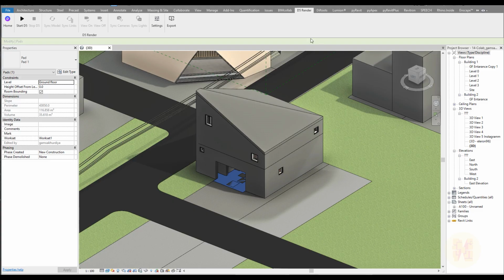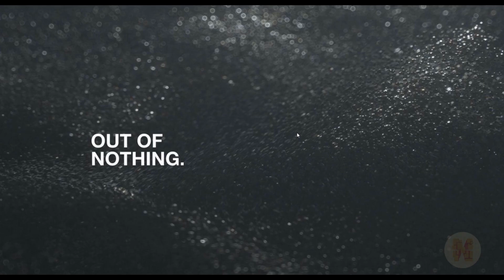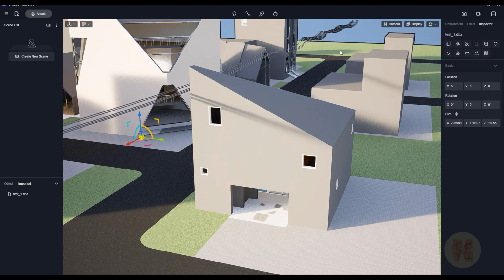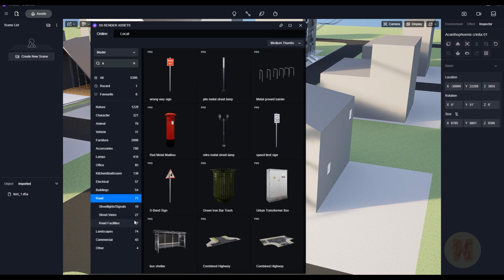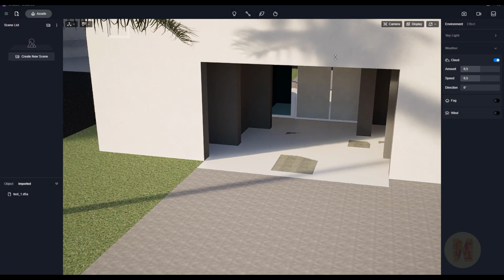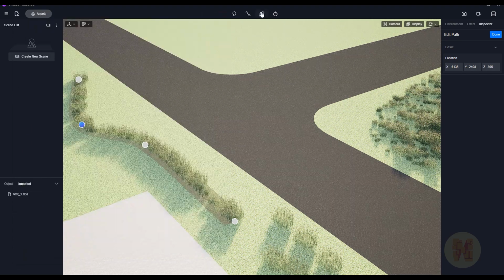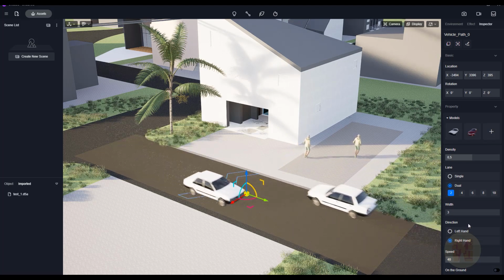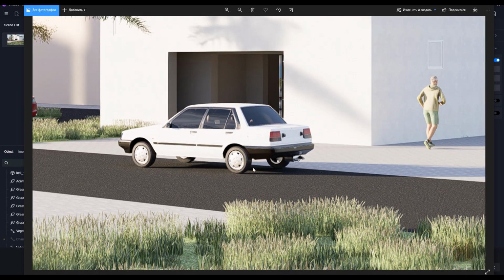D5 Render | Render model from Revit | First overview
D5 Render Here is my first overview. In this video you will see should you use it or not. check it out!

Timecodes:
00:05 - intro
00:50 - Interface
04:20 - Camera in D5 render
06:10 - DLSS
06:40 - D5 Render Library
09:30 - D5 Render Materials
11:20 - Vegetation tools
18:20 - Render in D5 Render

𝑫𝒐𝒏'𝒕 𝒇𝒐𝒓𝒈𝒆𝒕 𝒕𝒐 𝒈𝒊𝒗𝒆 𝒍𝒊𝒌𝒆 👍 𝒇𝒐𝒓 𝒕𝒉𝒊𝒔
💬 𝗚𝗘𝗧 𝗖𝗢𝗡𝗡𝗘𝗖𝗧𝗘𝗗💬